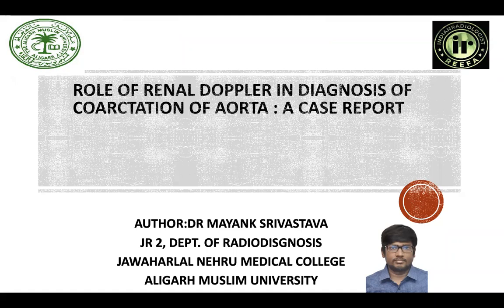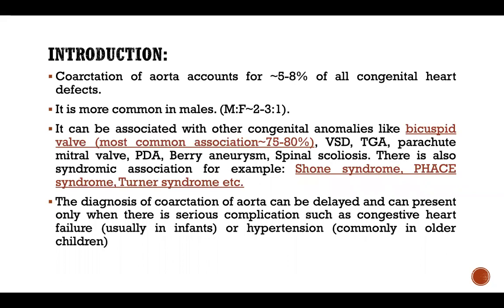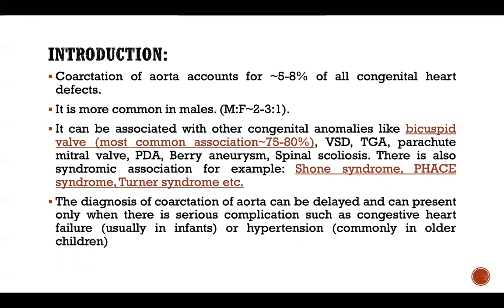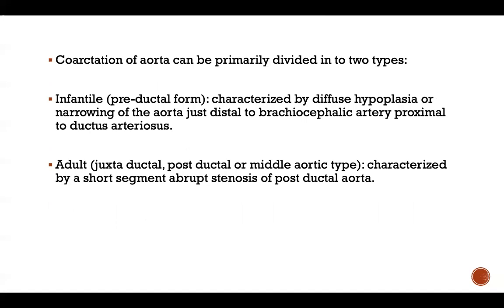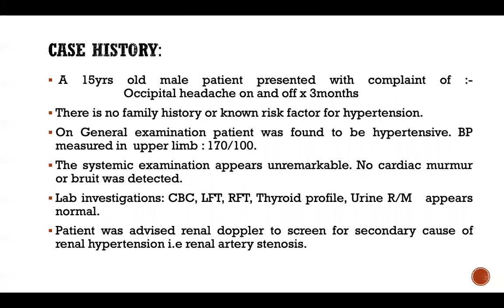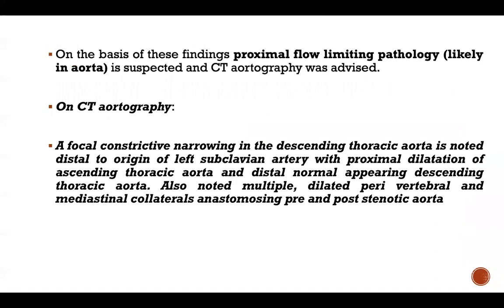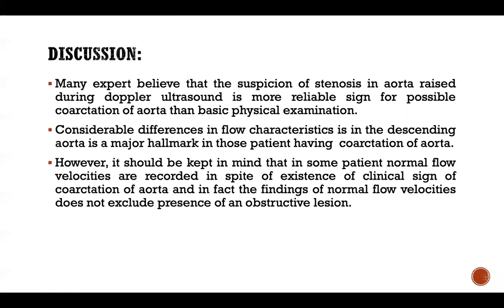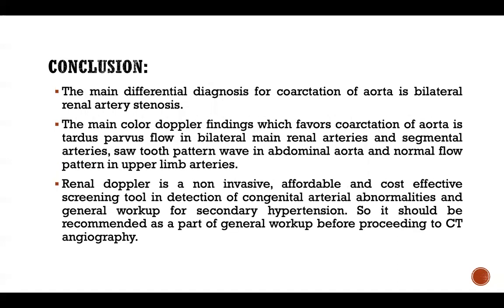Mayank Srivastava - Role of Renal doppler in diagnosis of Coarctation of aorta : A case Report